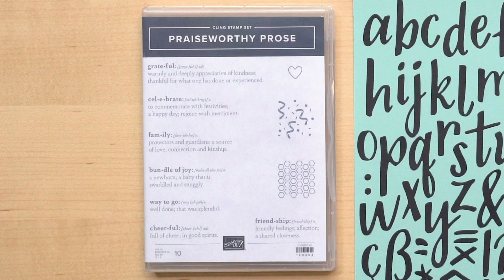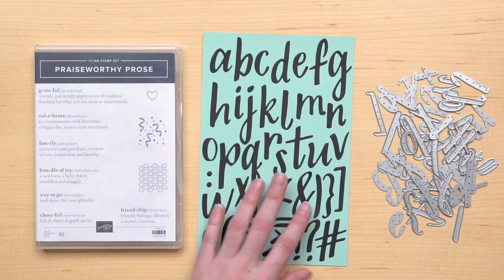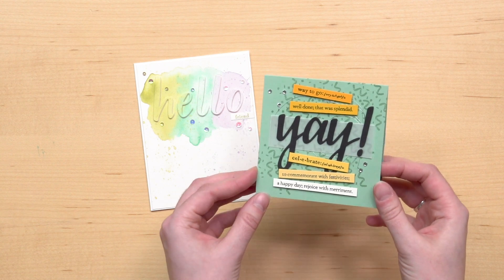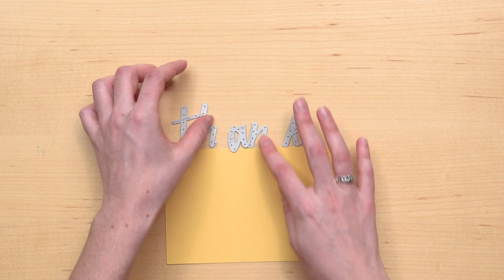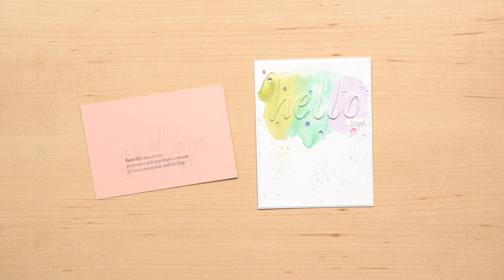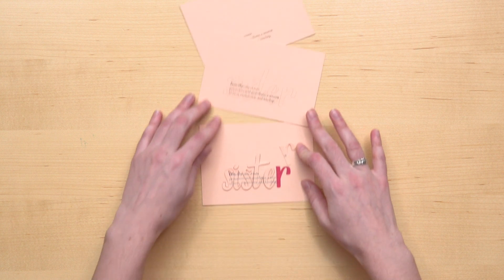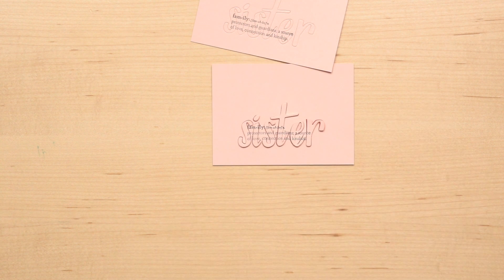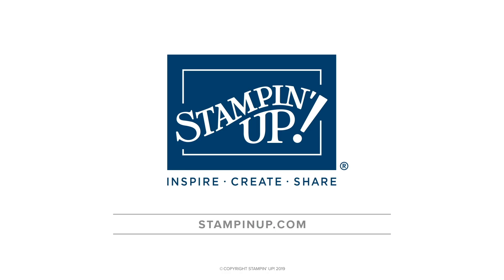Praise Worthy Prose Bundle by Stampin' Up!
Join the amazing concept artist, Clare as she talks about the Praise Worthy Prose Bundle. With alphabet dies and a stamp set, you can use this bundle in almost any situation. Visit stampinup.com to find more bundles like this one.